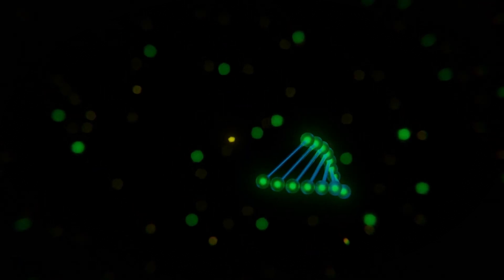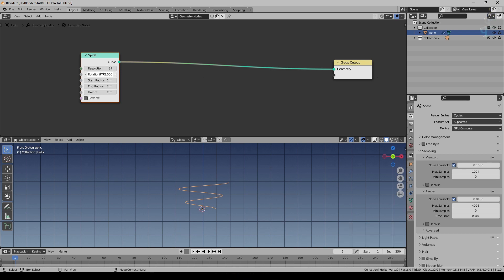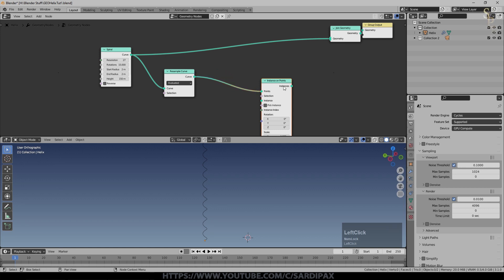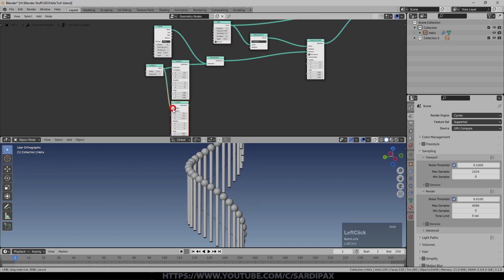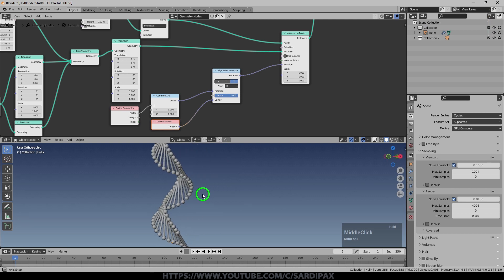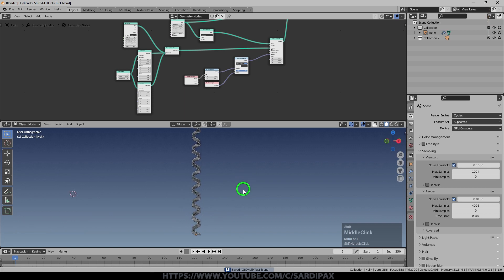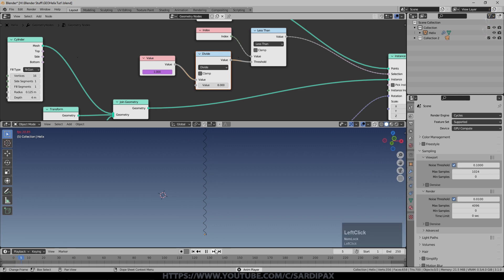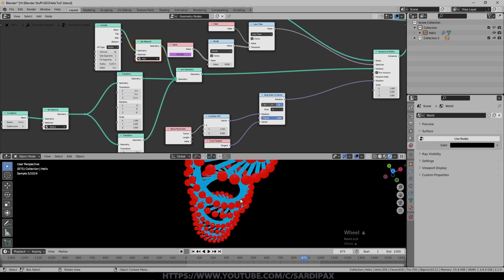Double Helix Geo Fun - Blender Tutorial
In this tutorial I demonstrate some simple Geometry Nodes to create a Double Helix like a DNA strand and some tricks to animate it.